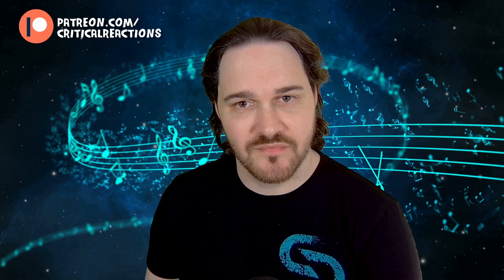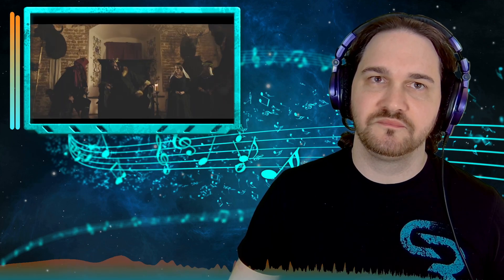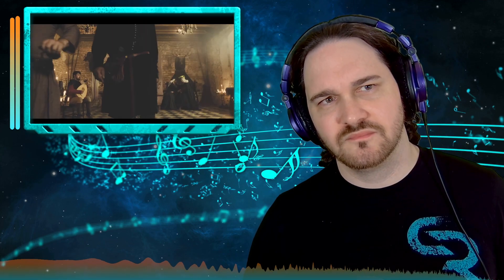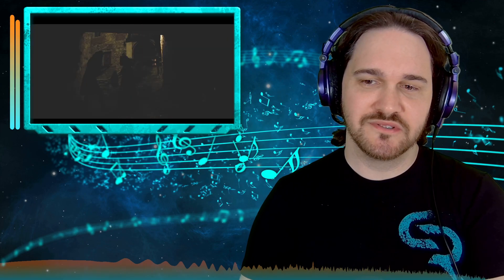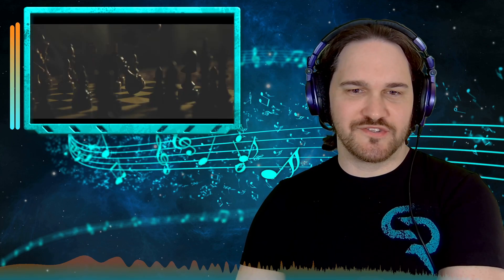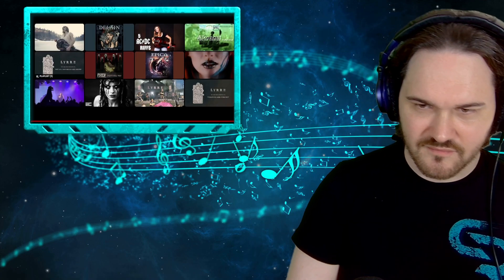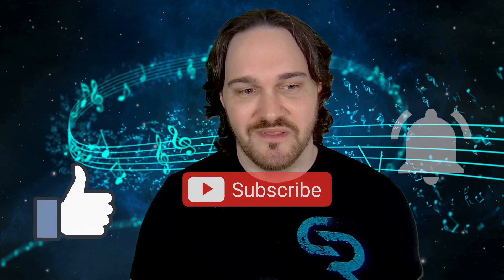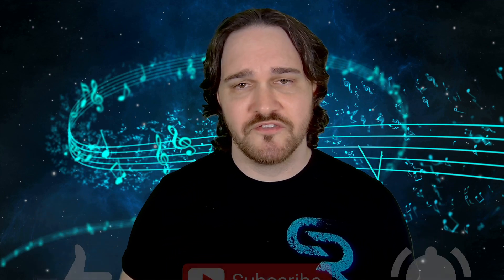HURDY GURDY METAL // LYRRE - Divide and Conquer // Composer Reaction & Analysis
Bryan reacts to and talks about his thoughts on LYRRE - Divide and Conquer (OFFICIAL MUSIC VIDEO)

0:00 Intro
00:52 Reaction
03:55 Analysis - Straightforward Metal
06:42 Analysis - Wanted More Hurdy
10:35 Analysis - Lyrical Dive
14:53 Outro